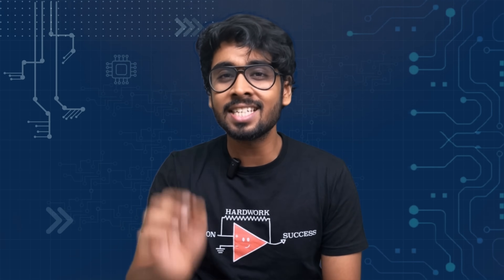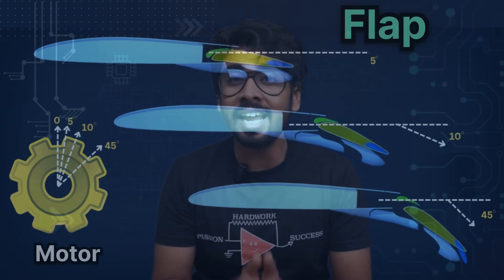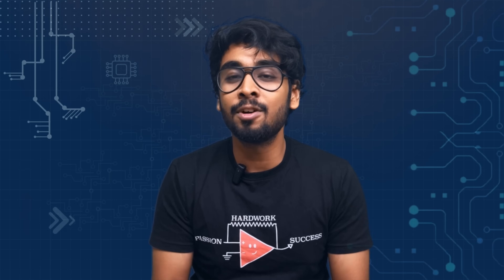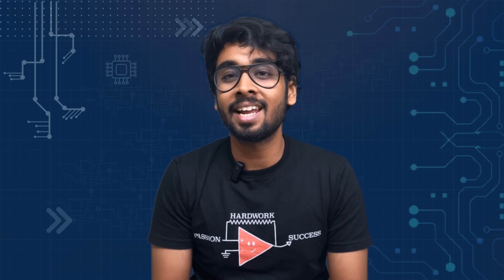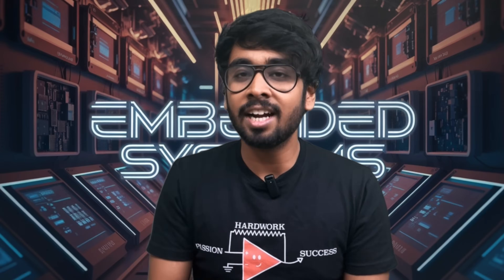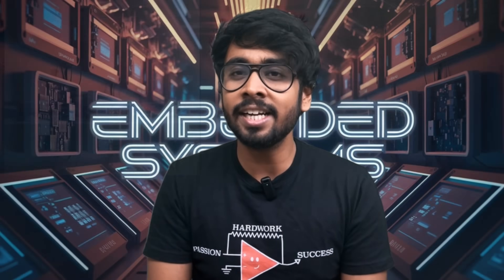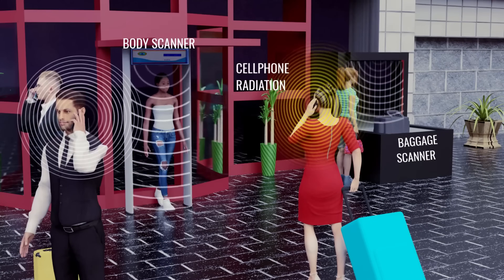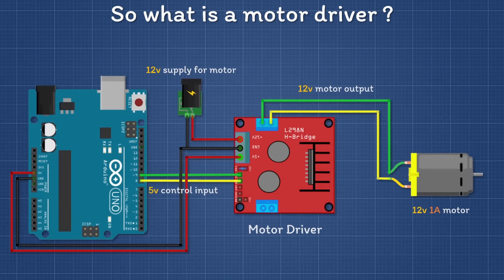All about Embedded Systems | Must master Skills | Different Roles | Salaries 💰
introduction to embedded c programming

In this video let’s exactly see:
1.)What an embedded engineer exactly does.
2.) Top 3 skills that are a must for every embedded engineer.
 3.) What average salary you can expect in each embedded role.

Chapters:

00:00 - Intro
00:35 - What is an Embedded System?
01:00 - What do Embedded Engineers exactly do, with a real life example.
01:48 - Role of Embedded Systems Engineer
03:15 - Role of Embedded Software Engineer
03:33 - Difference between embedded software engineer and general software engineer.
04:04 - C vs Embedded C, Bursting the myth!!
05:40 - What is a Bootloader? Why it is required?
07:16 - Is Assembly language still relevant?
07:51 - Why and how is UART used?
08:06 - Role of Embedded Hardware Engineer
08:12 - VLSI  vs Embedded
8:34 - Responsibilities of a Hardware engineer
10:45 - Salaries - Role wise
11:42 - Top 3 skills every embedded engineer must have.